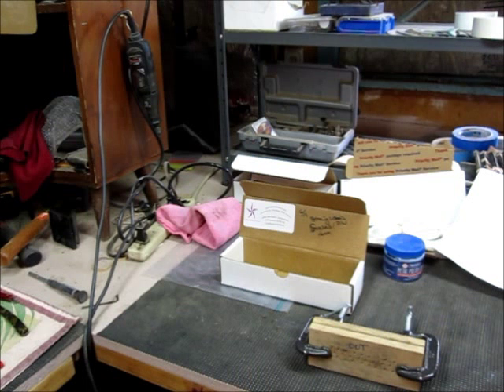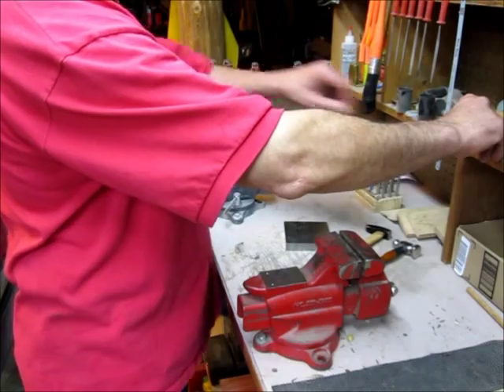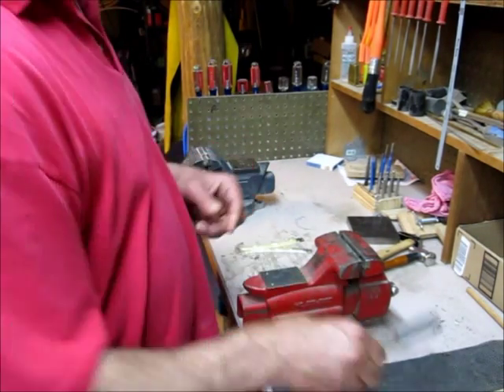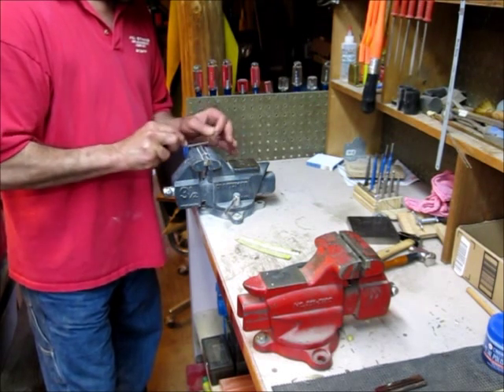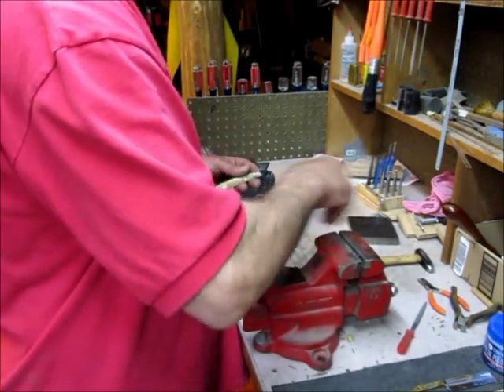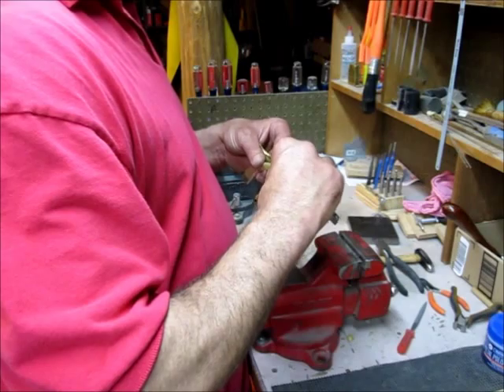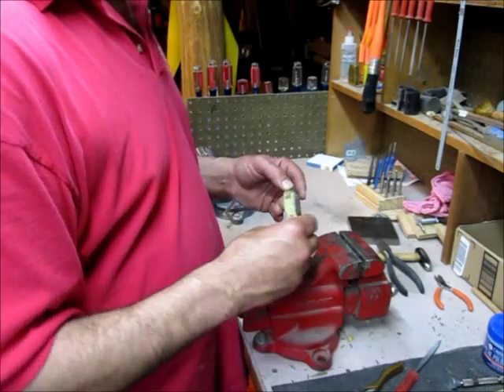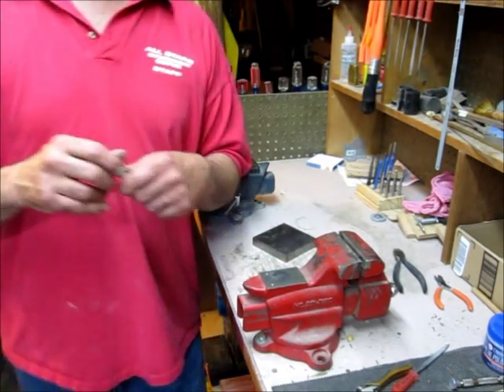gssixgun, straight razor repair, pinning.wmv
Making and Installing new pins on some very delicate Dubl Duck Goldedge scales with Glen (gssixgun) of Gemstar Custom Razors